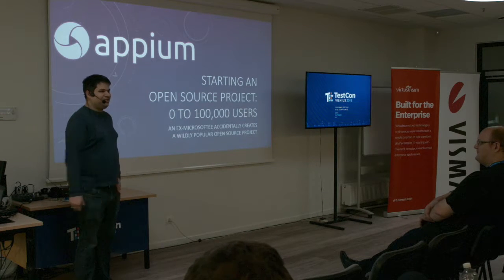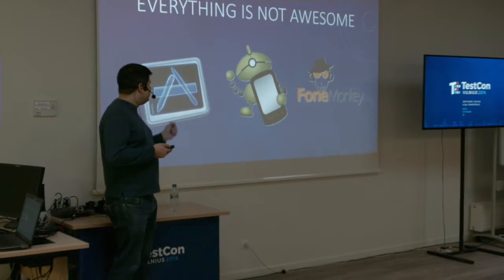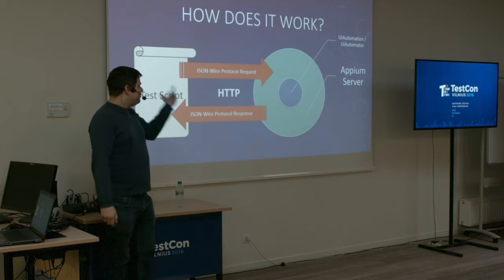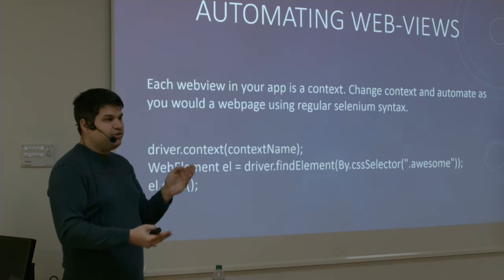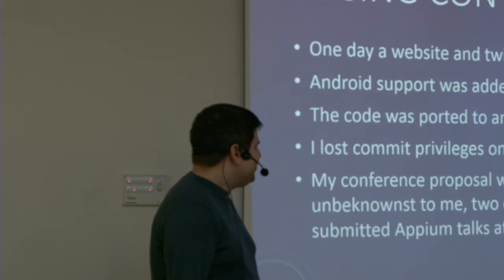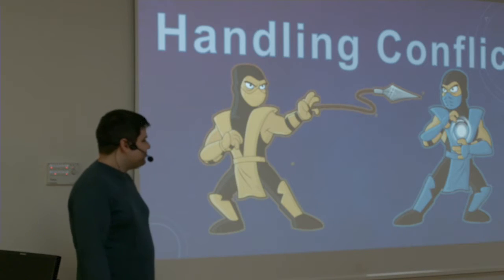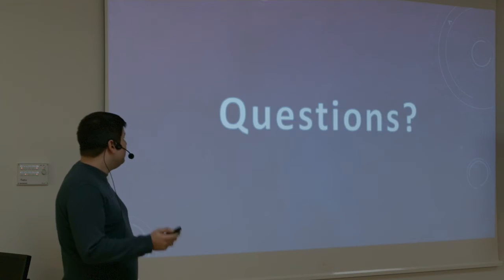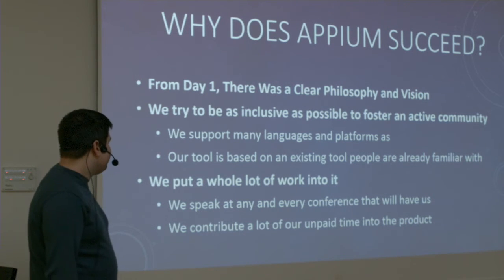Dan Cuellar - Appium: An Open Source Software Success Story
TestCon Vilnius 2016. Software Testing & QA Conference.

Appium has grown from humble beginnings to become the defacto standard for mobile application user interface automation. From the time of its creation in 2011 until now, the project faced many challenges and big decisions, the responses to which would ultimately determine whether or not the project would succeed. This talk will discuss the lessons learned from these crucial points in the growth of the project with the intent of imparting to the audience a better understanding of how open software functions and how they might better create, consume, and contribute to open source software.